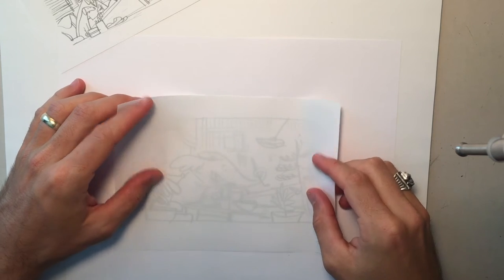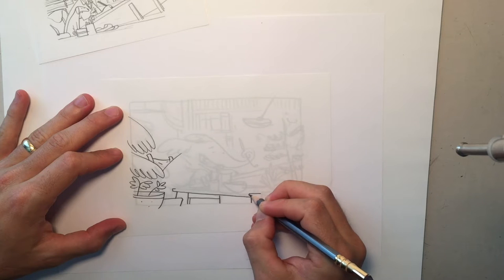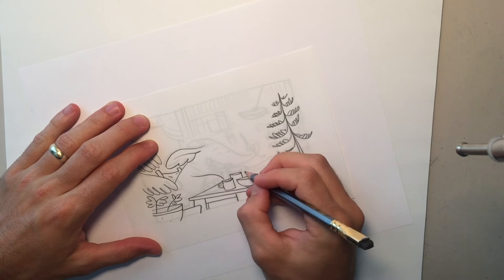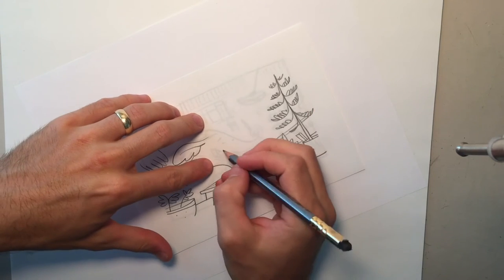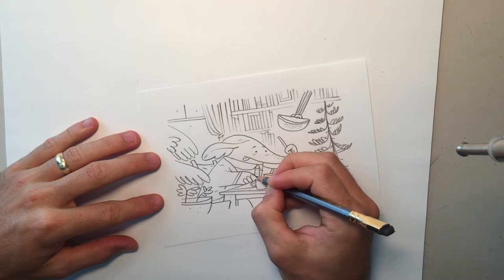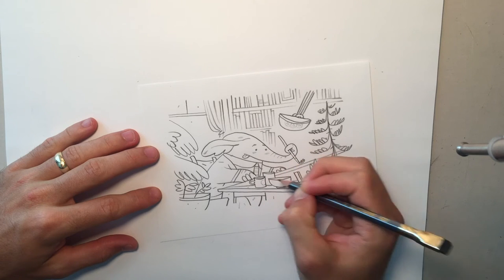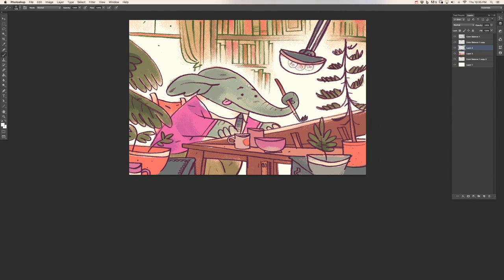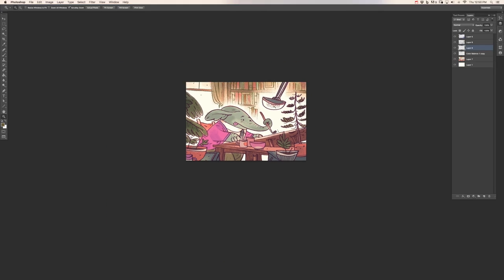Elephant in the Room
Traditional drawing and digital painting tutorial.

Also announcing my upcoming Lamp Post Guild art course. to sign up for a notification and discount when the course becomes live!

Also, check out the existing wonderful courses at The Lamp Post Guild